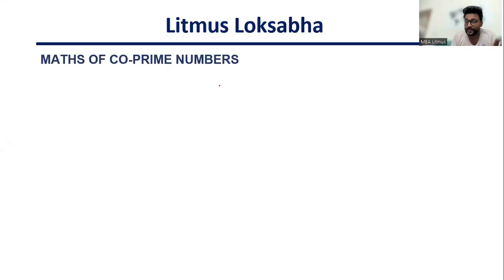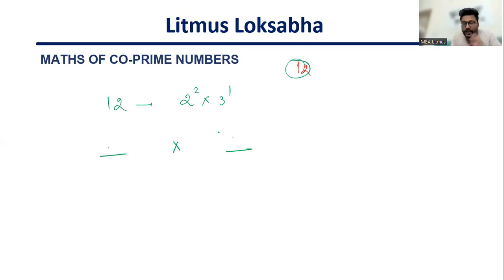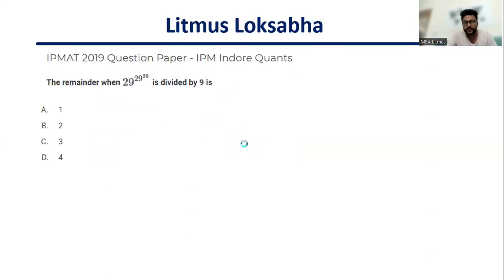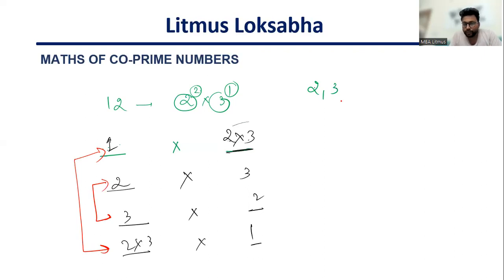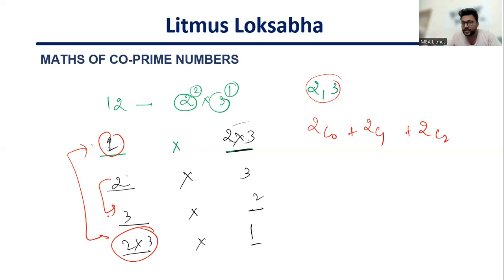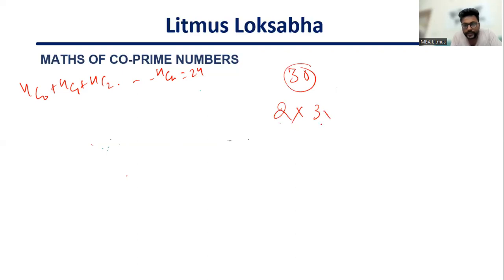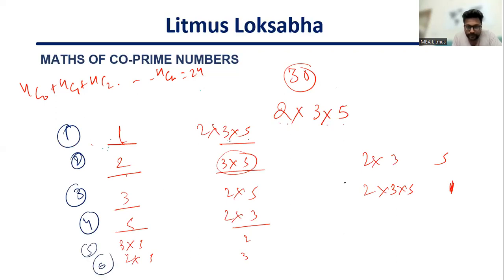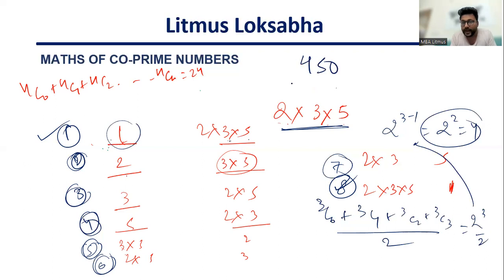Co-Prime Factors | CAT | Part 8 | Shortcut & Logic | Important for CAT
Welcome to Part 8 of our CAT preparation series! In this video, we're tackling Co-Prime Factors, a crucial topic for the Quantitative Aptitude section of the CAT and OMETs. We'll reveal the shortcuts and logic that will help you solve these problems quickly and accurately.

We'll cover:

    -Understanding the concept of Co-Prime Factors.
    -Efficient shortcuts to identify and calculate them.
    -Logical approaches to solve complex problems.
    -Exam-oriented questions and detailed solutions.
    -Strategies to optimize your time during the exam.

This video is essential for anyone aiming to ace the CAT, XAT, SNAP, IIFT, NMAT, and other MBA entrance exams. Mastering Co-Prime Factors is key to improving your speed and accuracy in the Quantitative Aptitude section.